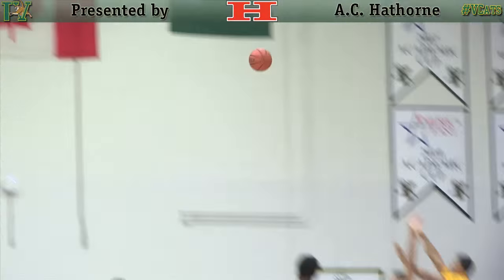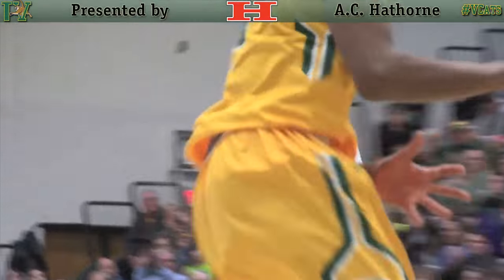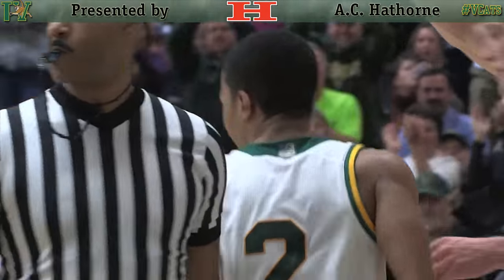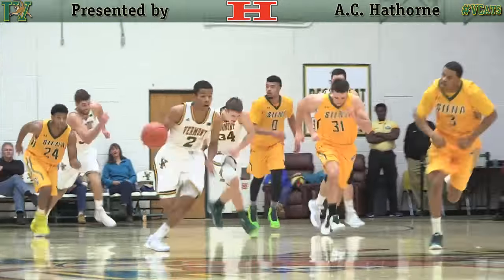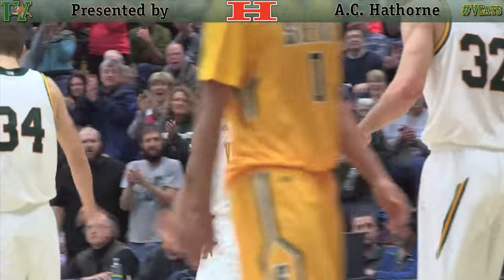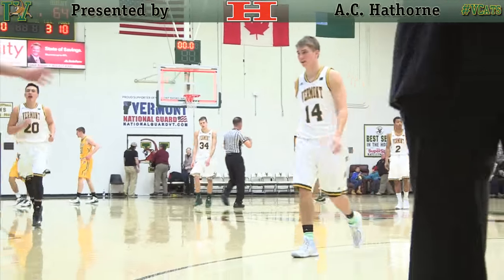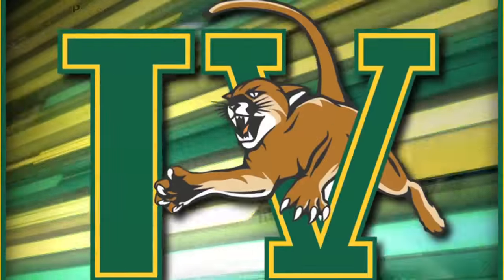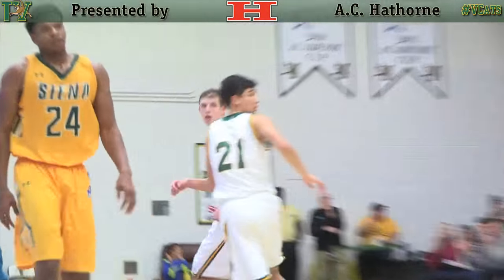Men's Basketball: Vermont vs. Siena (12/29/15)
The Vermont men's basketball team closed out the 2015 calendar year in style staying unbeaten at home and taking down MAAC rival Siena at Patrick Gym, 73-64. Vermont improves to 5-0 at home and 7-7 overall while Siena slips to 8-5 with the loss.